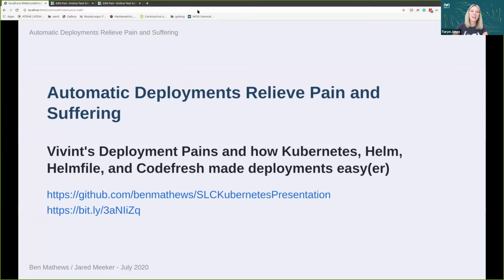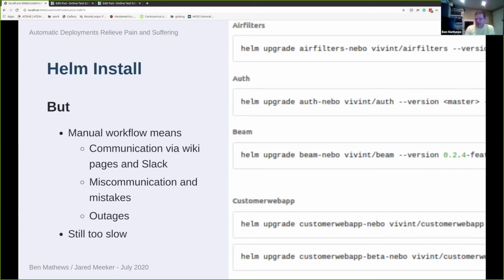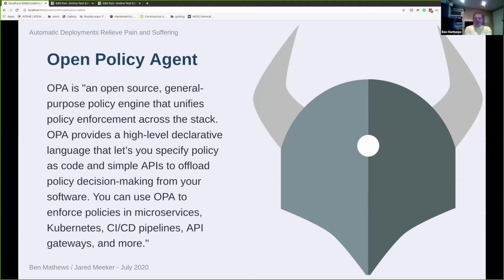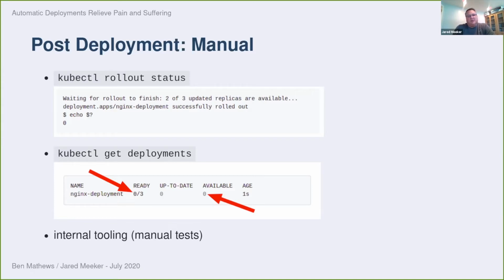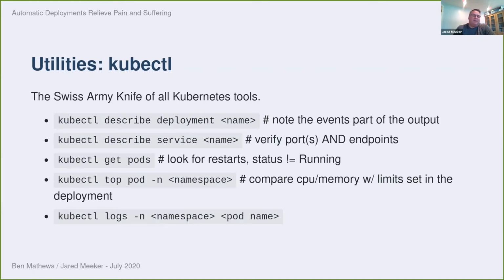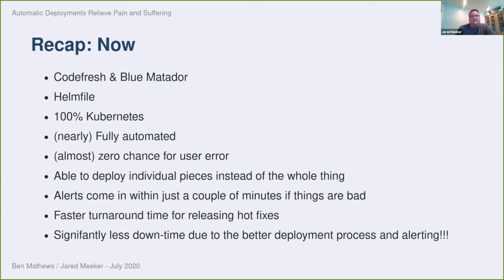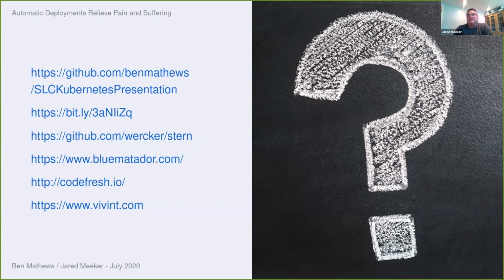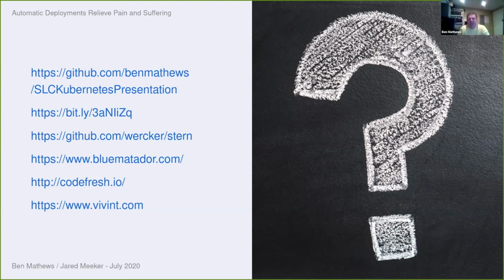Automate Deployment Cycles & Release with Confidence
Join Ben Mathews and Jared Meeker from Vivint as they relive their past deployment pains and show you how Codefresh & Blue Matador helped make deployment & monitoring easy while increasing the speed and stability of their releases.

Tune in to this live webinar to see how they...
- Migrated from Virtual Machines to Kubernetes & improved deployment time from 3-4 hours to 5 minutes!
- Moved from manual deployments and hand-coded YAML files to fully automated pipelines using Helm charts & Codefresh CI/CD
- Used Blue Matador to automatically receive a curated set of proactive, automated alerts to monitor their Kubernetes clusters
- Now manage over 8k pods on 100+ Kubernetes nodes

Sign up for your forever FREE Codefresh Account with Umilimted Builds today!